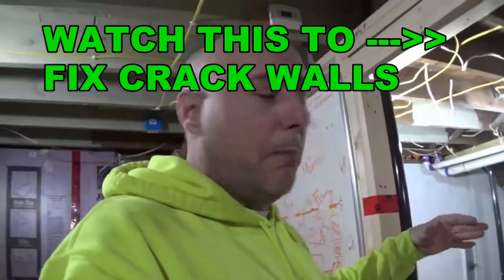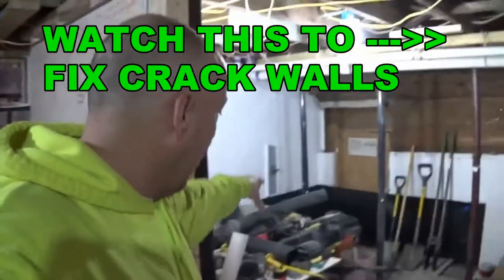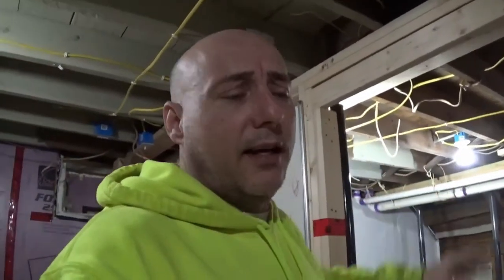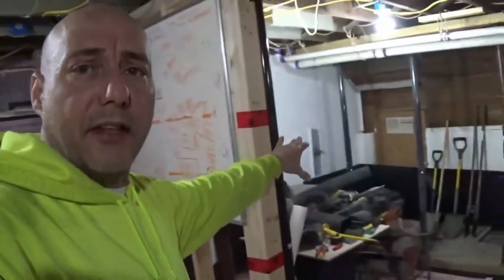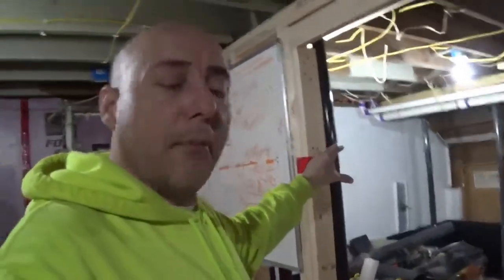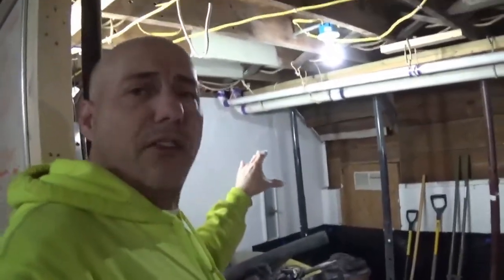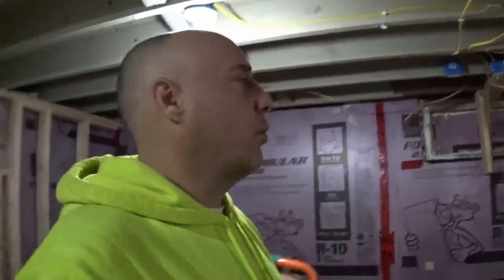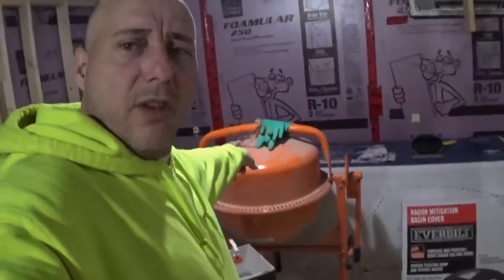How to install basement French drain system waterproofing tile sump pump basin Fix wet basement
How to install a interior French drain, a waterproofing system. You start out cutting a channel into your basement slab around its perimeter. Then excavate the ground below the channel, installs perforated drain pipe and a sump pump well also know as a basin, and fill the trench with
drainage gravel like clean river rock. Then the slab is patched with fresh concrete.
Some of the start of the tools and supplies we have used the list will grow as we upload are projects.
The BAUER  Demolition hammer I used
15 Amp 35 lb. Pro Demolition Hammer Kit

The ridged shop wet/dry vacuum I used
RIDGID 16 Gal. 6.5-Peak HP NXT Wet/Dry Shop Vacuum with Detachable Blower, Filter, Hose and Accessories These are people that we really enjoy watching there before and after home renovation and home projects check it out updated it as I can thank you. If don't want to be on here let me know or if you like me to add you to list let me know. please share like subscribe if enjoy there content as we do.
Home improvements and big and small home renovation with great DIY tips, DIY tricks, DIY ideas, from small homes big homes old homes farm houses.
Home renovation remodeling home before during after projects
How to make your basement look great framing drywall insulation shiplap family room bathroom wet bar mancave
How to make basement look great
How to make basement smell good
How to fix a wet basement
How to insulate basement
How to frame a basement
How to install sump pump and French drain waterproofing system
How to purge basement walls
How to build a great basement
How to make a great mancave
How to build a custom entertainment center for tv gaming system
How to sound proof walls
How to build a bathroom in basement
How to make a toolroom
How to build a fireplace
How to hang drywall
How to hang shiplap
How to hang a big tv
How to insulate rim joist in basement
How to waterproof basement
Basement Renovation time lapse before after complete remodel MUST SEE
Watch out time lapse as we show you the before and after of our remodeling project we been doing a big DIY job on our home.
from fixing bad water damage basement to installing a sump pump system to framing walls installing a wood sub floor in basement
Fixing bowed crack block basement walls pouring new house footings
foam insulation on walls in basement and rim joist
Sound proofing walls
Install of a complete basement water proofing system with French drainage
Now getting ready to start to frame basement walls and add a new complete full bathroom and a great man cave and family room to game and watch movies and install a new fireplace in basement With stone walls and Knotty pine
going to be putting down all new flooring from tile to vinyl
French Drain waterproofing System basement remodel
basement renovation
love your basement bathroom renovation basement finishing
reno experts basement renos basement renovations
handyman fix it up carpenter water damage basement water
construction
diy renovation project home sweet home fixer upper
modern farmhouse
farmhouse style
before and after
make home yours
construction
home
remodel
home renovation
home improvement
diy
bathroom
renovation project
remodeling
fixer upper style
home reno
spring cleaning
lawn
yard
dirt
rocks
landscaping
fence
man cave
family room
fireplace
tv
entertainment room
gaming
framing
diy
reno
renovation
remodeling
build
built-in
building
making
how to
home
basement
upstairs
carpenter
carpentry
walls
shiplap
flooring
wood
levels
tools
videos
sound
family
popcorn
candy
recliner chair
sofa
flame
heat
tv unit
interior design
living room
tv stand
living room décor
furniture design
tv cabinet
cabinet tv
décor
sofa
gamers
movies
game console
home system
fireplace
big screen
tv
family room
living room
game room
downstairs
basement
mancave
kids cave
build it better
diy
renovation
fix it
make it
dream it
handy dad
handyman
carpenter
framing
flooring
wood
vinyl flooring
knotty pine
shiplap
touchstone fireplace
electric fireplace
selves
old school
builder
custom cabinets
custom build
how to
remodeling
fixer upper
before after
blogger
vlogger
custom built
can
how
fun
lumber
wood
plywood
price
budget
cost
materials
remodeling
renovation
home improvement
diy
framing
building
decks
fences
homes
new home
old home
reno
frame
nails
screws
siding
landscaping
man cave
basement
family room
tool shop
tool room
box store
lumber yard
lumber store
hardware
home depot
Menards
Lowes
rocks
dirt
hammer
construction
drywall
trees
handyman
money
renovation
home
diy
framing
carpenter
carpentry
reno
remodel
remodeling
basement
new home
old home
fixer upper
how too
how to
do it
get it done
beast
man cave